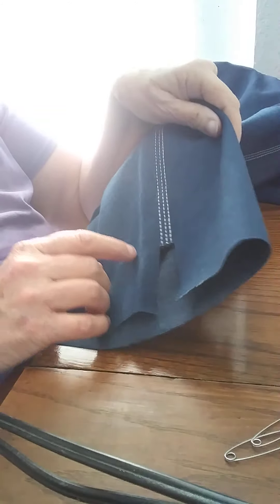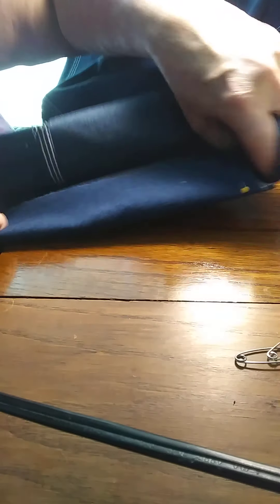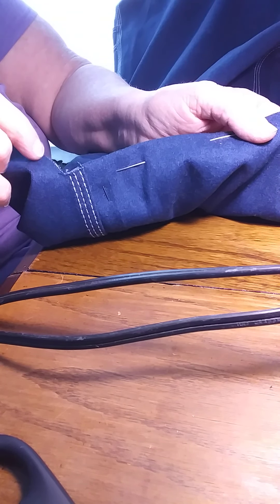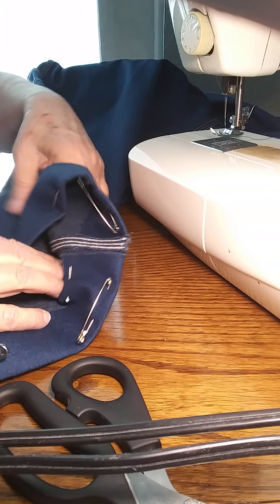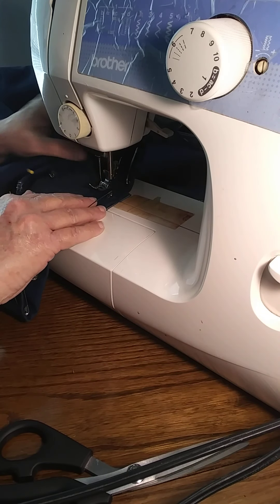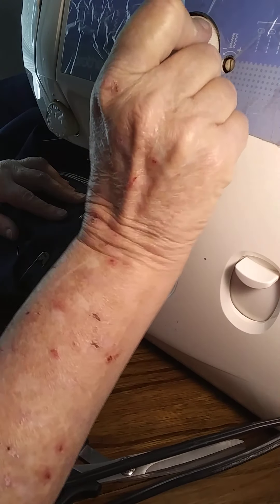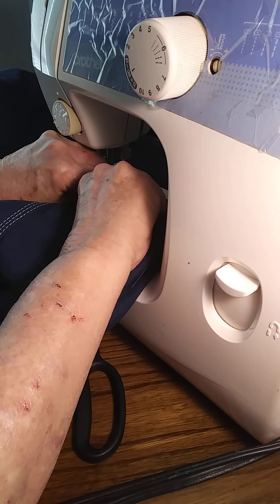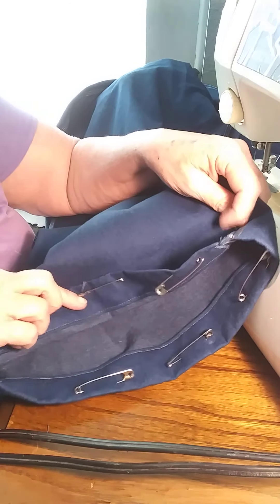Hemming denim pants